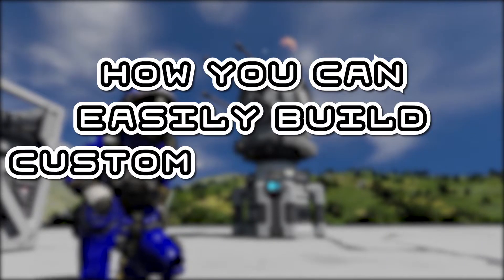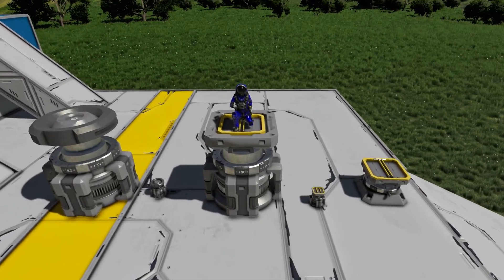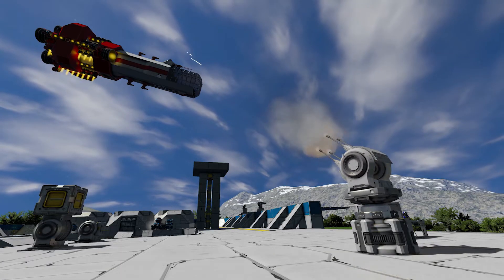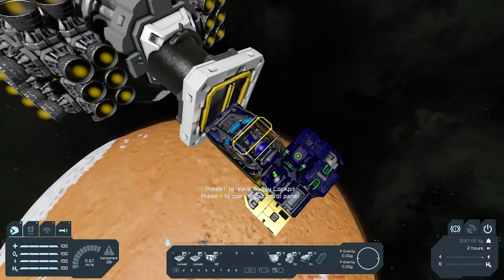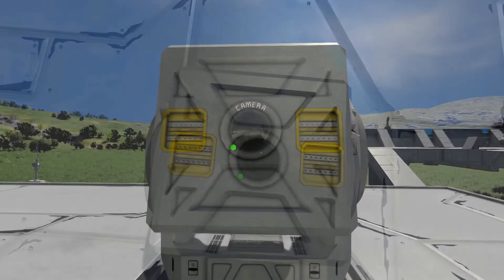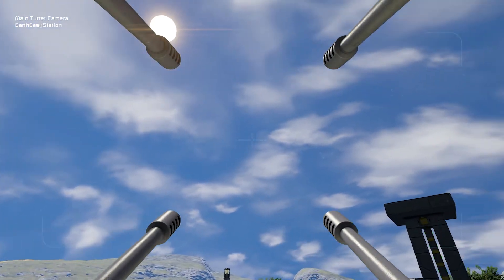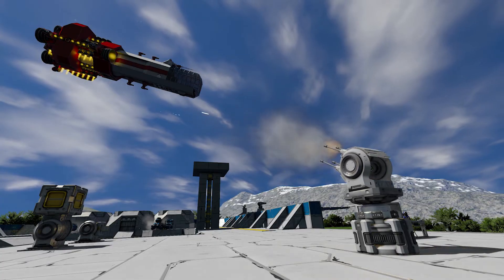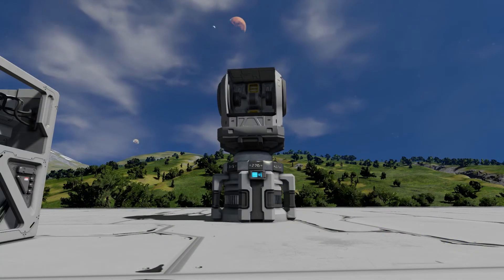How YOU can easily build custom turrets in Space Engineers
Have you ever wanted to build custom turrets but don’t know how? Follow this quick and easy guide on how to do it.

In this video, we go through absolutely everything you need to know to build a custom turret, getting straight to the point with zero (get it!) messing around. Feel like I missed anything, let me know with a comment!

0:00 Start
0:04 What you need
0:28 Important tips
0:51 Turret Variations
1:54 Camera and Weapons
2:15 Using the Custom Turret Controller
3:08 Turret AI
3:24 Other uses?

Title: How YOU can easily build custom turrets in Space Engineers

My Last Video: Top Tips and Tricks YOU DIDN'T KNOW for Space Engineers